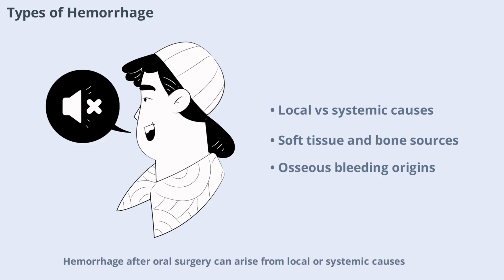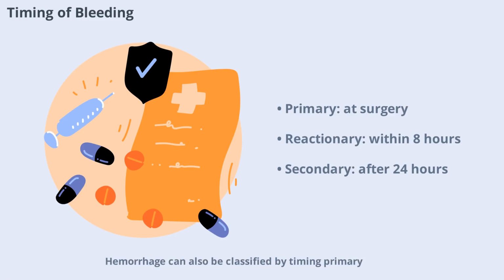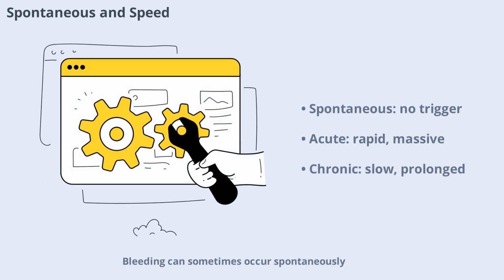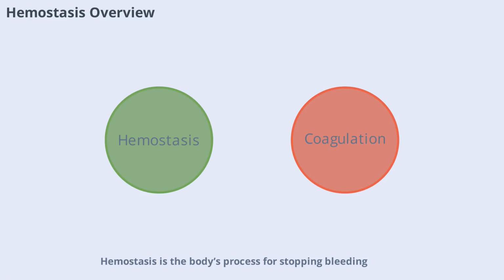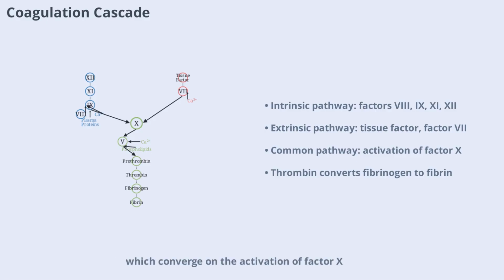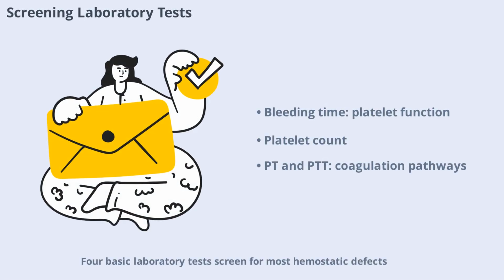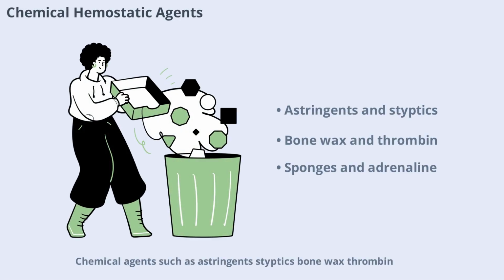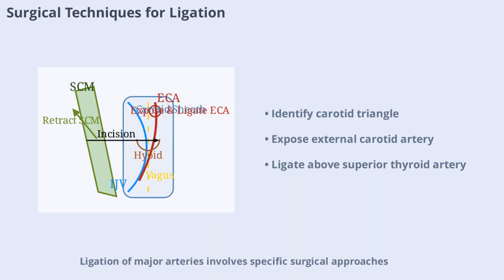Complete Guide to Hemorrhage & Shock Management in Oral Surgery | Master Study Notes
Dive deep into the expert clinical protocols for managing hemorrhage and shock in oral surgery. This comprehensive masterclass covers critical thresholds, comprehensive classification systems (by vessel, timing, volume, speed, and location), and the sequential physiological steps of primary and secondary hemostasis including the coagulation cascade. Learn essential clinical evaluation strategies, interpretation of vital screening laboratory tests (Bleeding Time, Platelet Count, PT, PTT, and Thrombin Time), and multi-modal local and systemic hemostatic methods using mechanical pressure, thermal agents, local chemical agents (such as Bone Wax, Gelfoam, Surgicel, and Fibrin Glue), and systemic agents. Finally, master advanced surgical techniques and anatomical approaches for ligating and managing major arterial bleedings, including the sublingual, greater palatine, lingual, facial, maxillary, superficial temporal, and external carotid arteries.